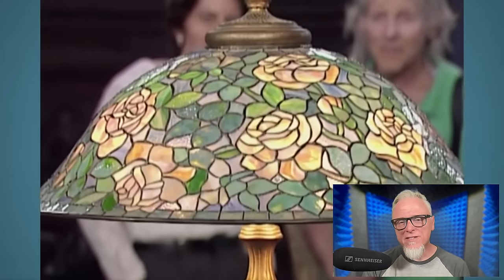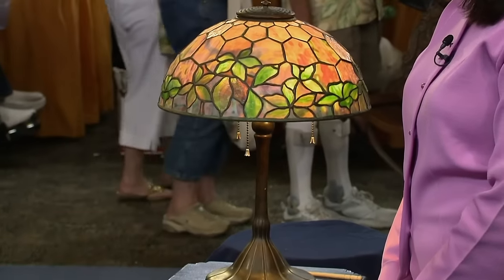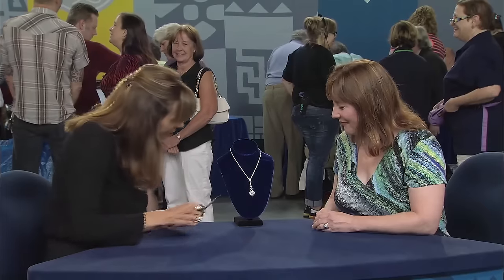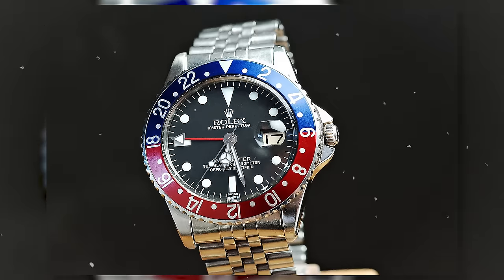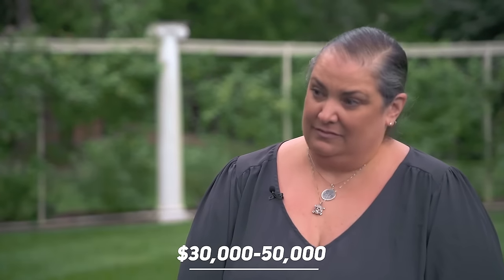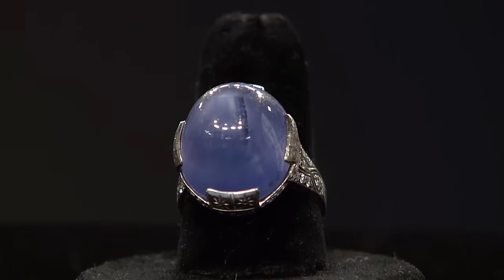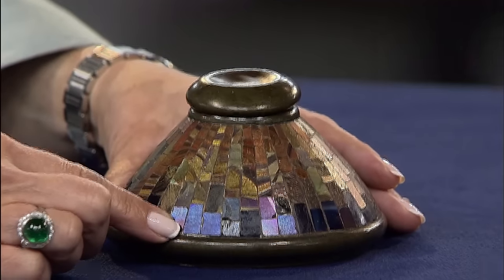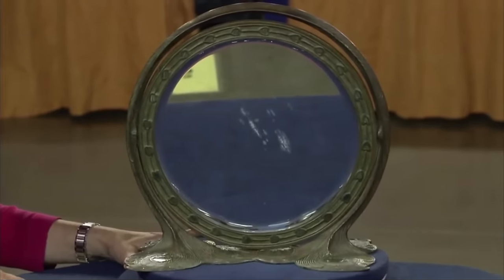Antiques Roadshow SPECIAL: Most Expensive TIFFANY & CO Antiques Ever Been On The Show!!